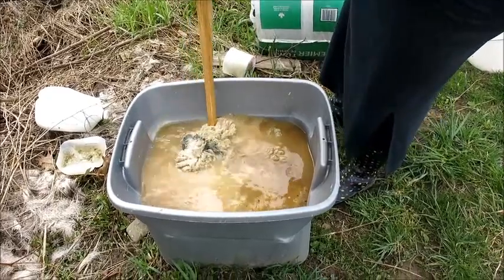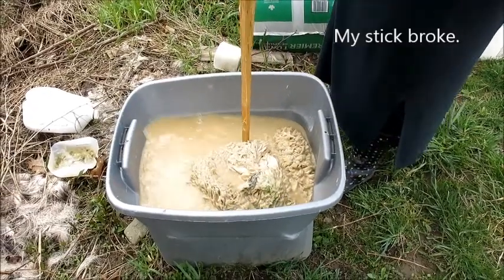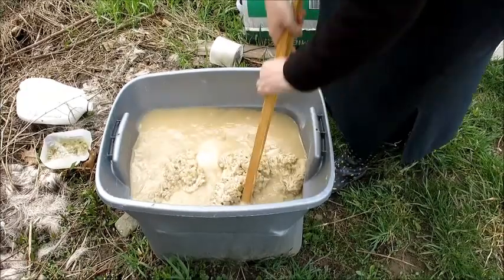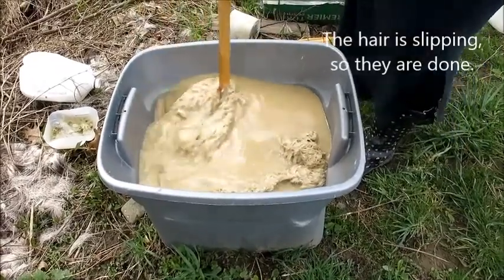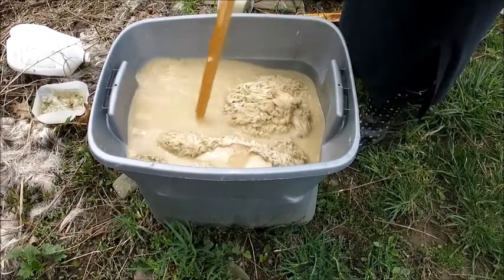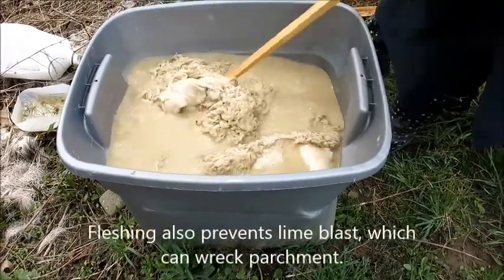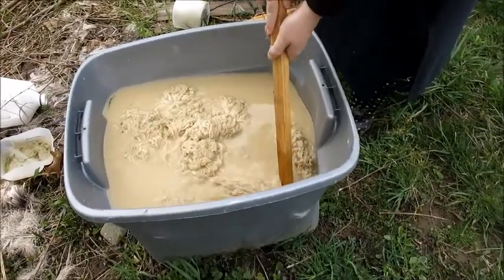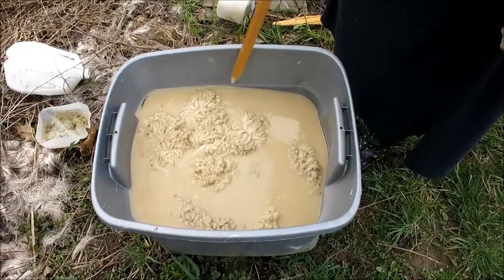Lime Bath for Parchment, Rawhide, or Leather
WARNING: this video may not be suitable for all viewers.

A 5-8% lime bath to deplate hair from hides in order to make parchment.  This can also be used to clean hides that are already dehaired. It has an odor, but not bad if hides are fleshed going in.